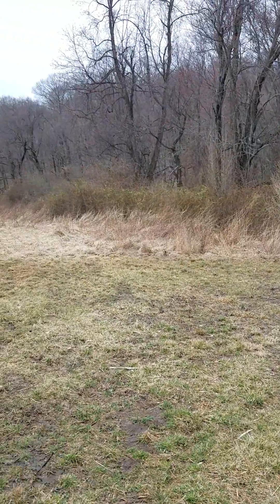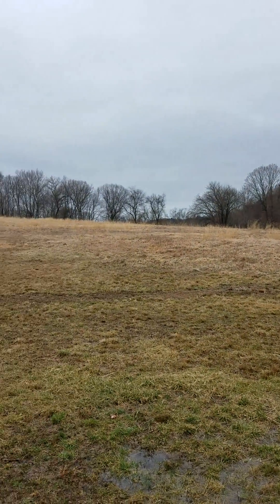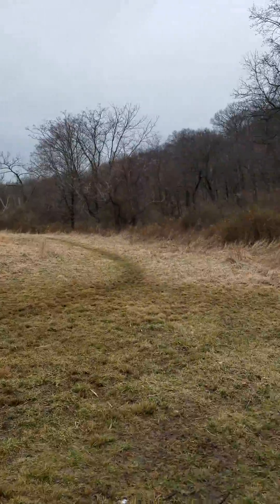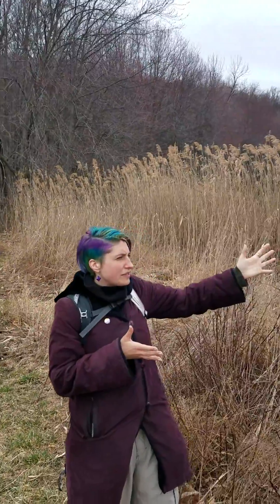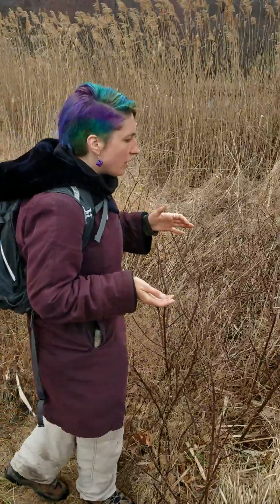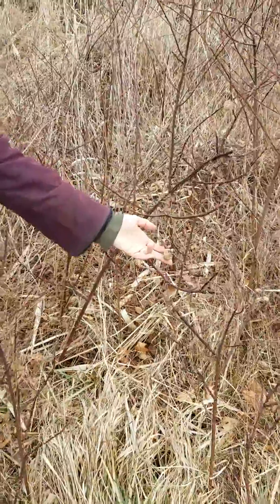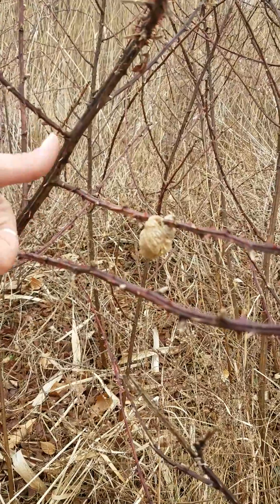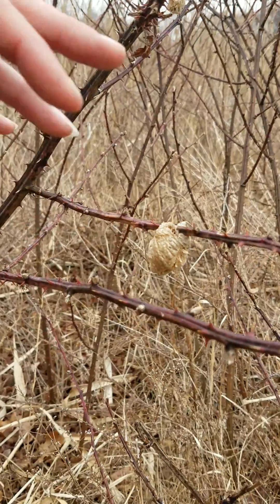How To Find a Praying Mantis Egg Sac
Have you wondered how to find a praying mantis ootheca (aka: egg sac)?
Listen to and watch Storm show you how to find these hidden treasures!